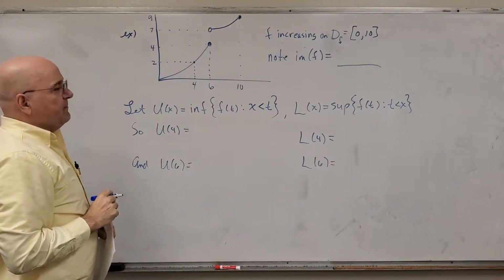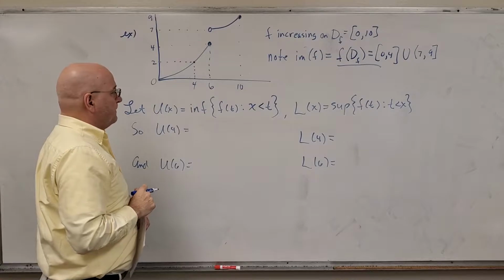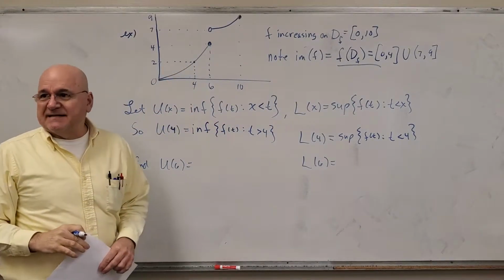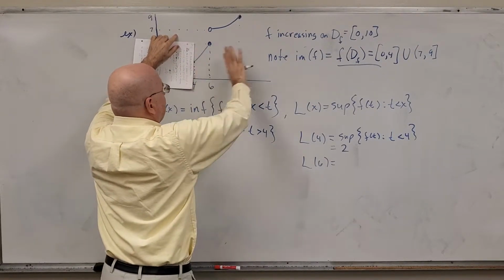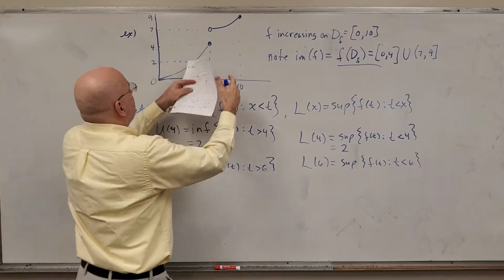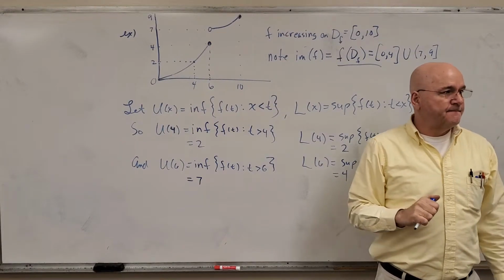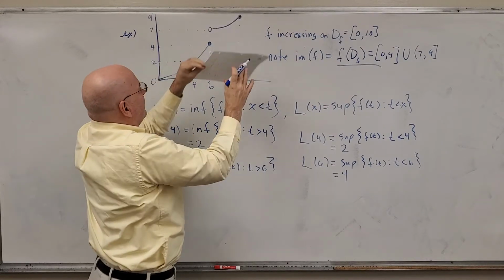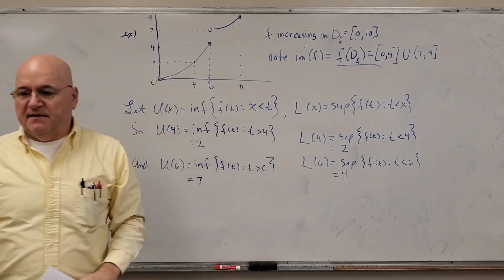Real Analysis I (lec. 2.4.B) Limits of Monotone Functions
We discuss the limits of monotone functions.